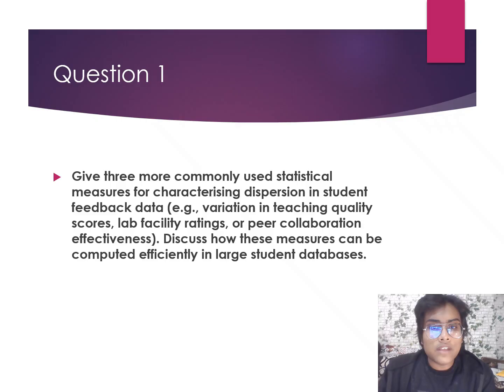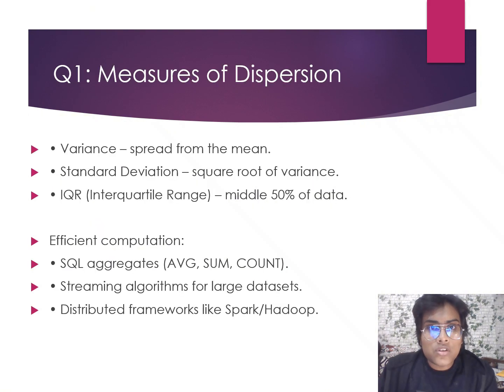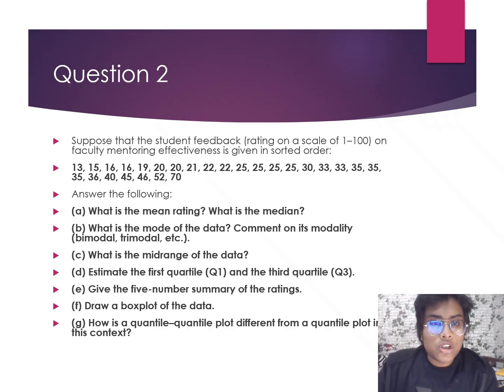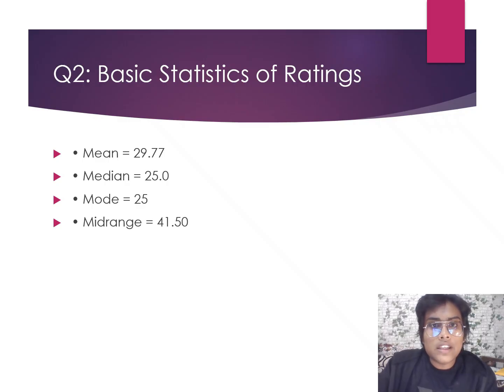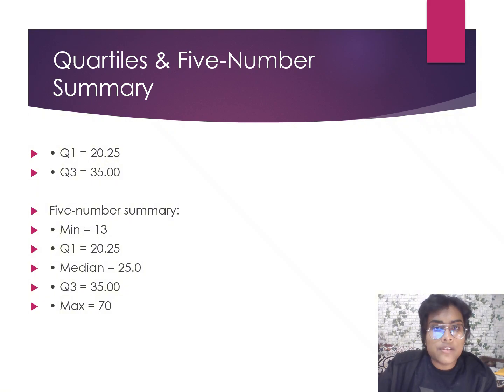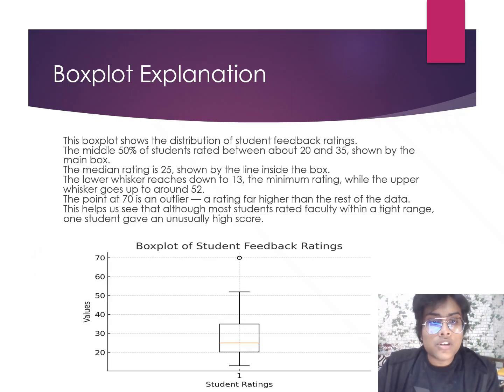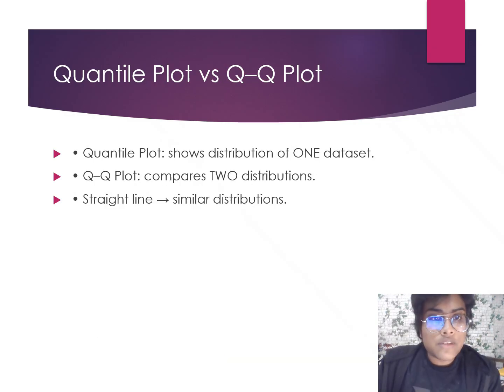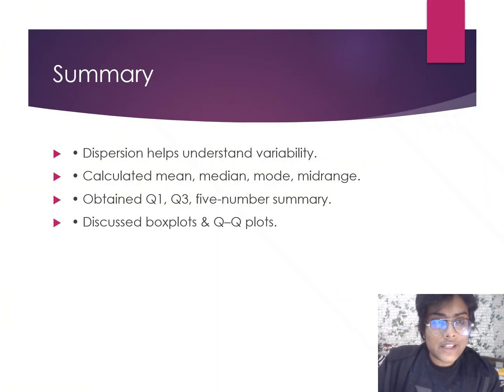TEST 1 SECTION (A) PART 1 || STATISTICAL MEASURES || STUDENT FEEDBACK DATA ANALYSIS